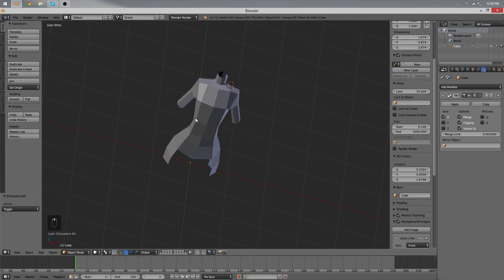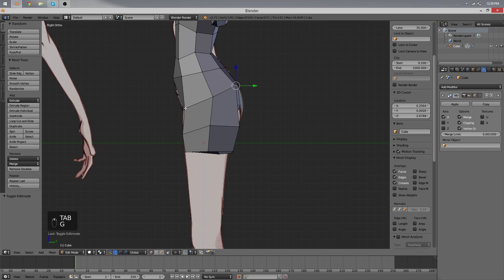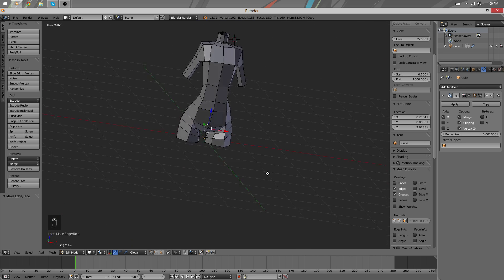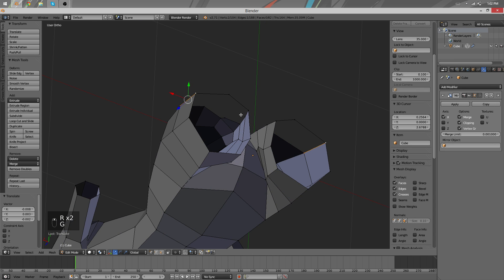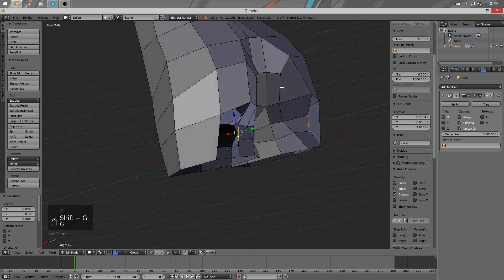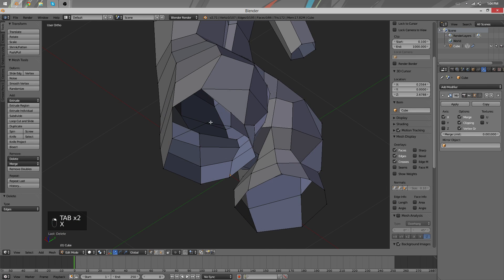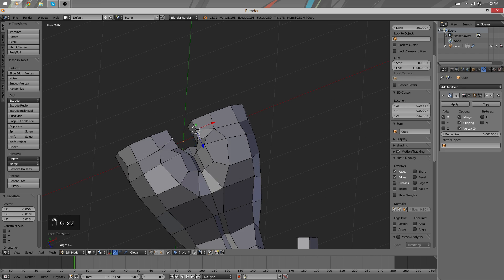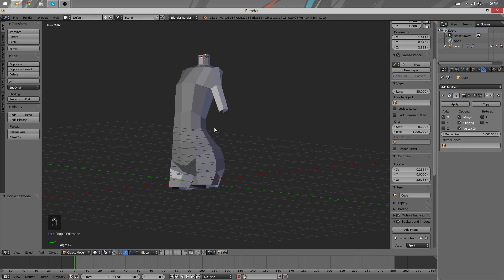[Part 3/ 40] Anime Character 3D Modeling Tutorial II - Basemesh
This video is the 3rd part of 40 in this very detailed tutorial series about modeling. I'll take you through all the steps of anime style character creation in the 3d software called 'Blender' and without any time lapse.